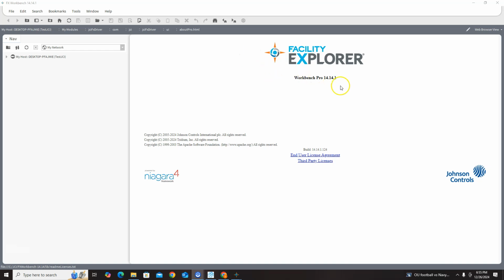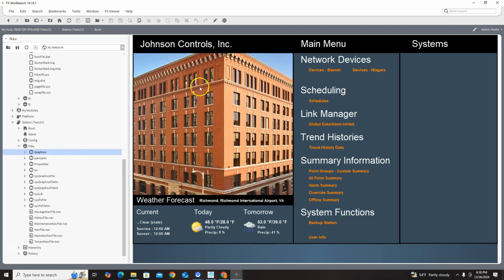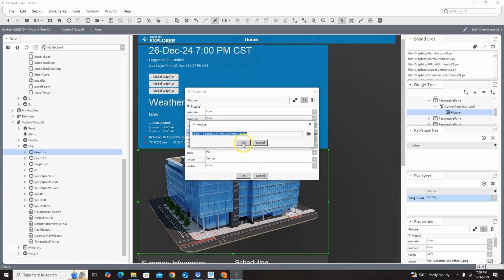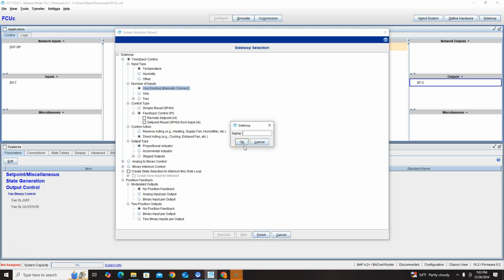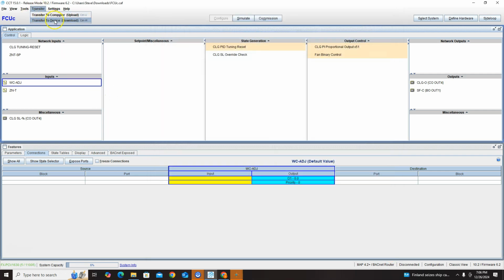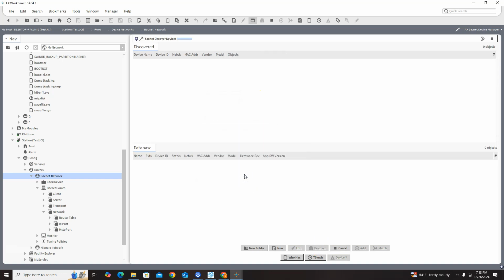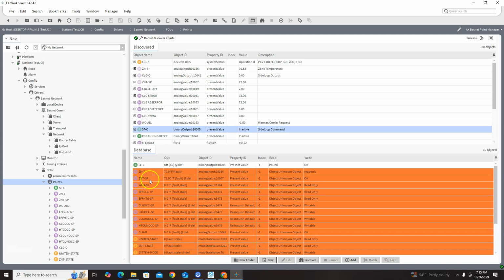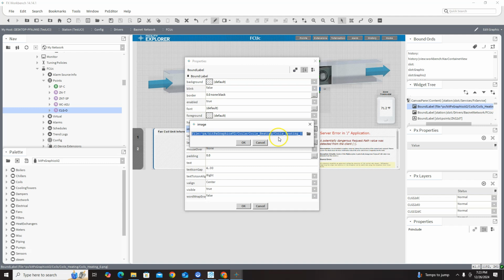How to change home page image on FX Workbench